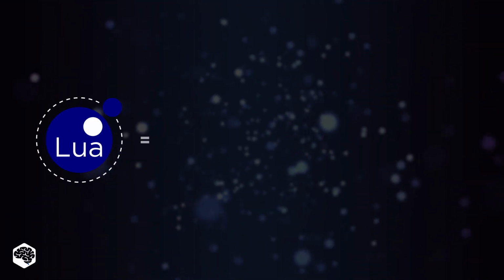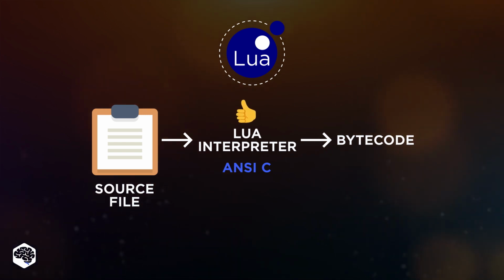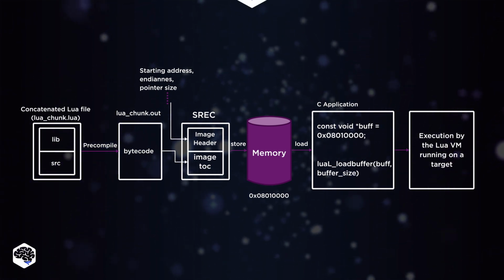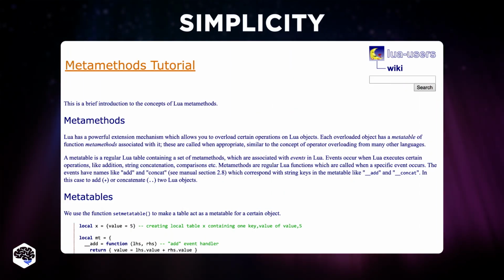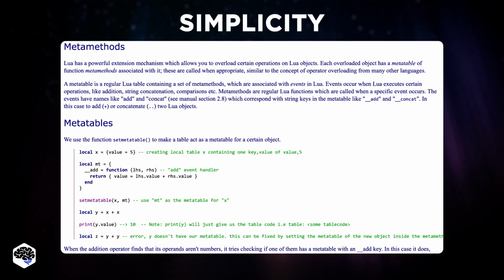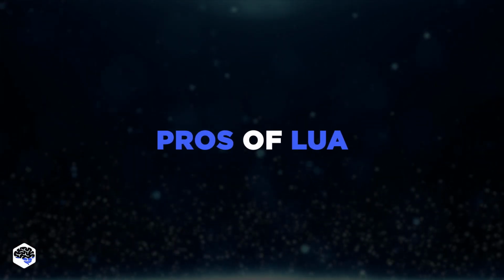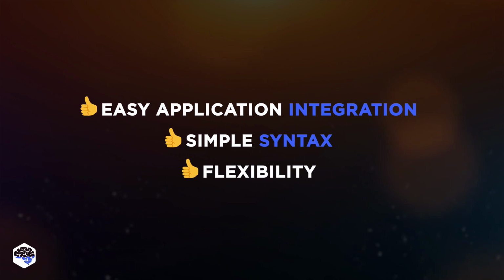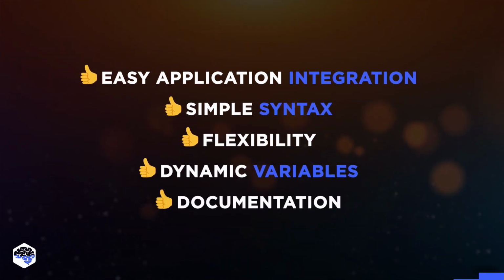Ever wondered about LUA language usage? This info will guide you.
Have you already heard about the Lua programming language?  Let’s review it in detail.

▶ TIME CODES:
00:00 What is Lua?
01:17 Key features of Lua
02:08 Pros and cons of Lua
03:07 How is Lua different from other languages?
03:46 When to use Lua?
​04:16 Contact Jelvix

▶ About this video:
Lua is a robust, lightweight, and embeddable scripting language that supports multiple programming techniques, including procedural, object-oriented, functional, and data-driven programming.